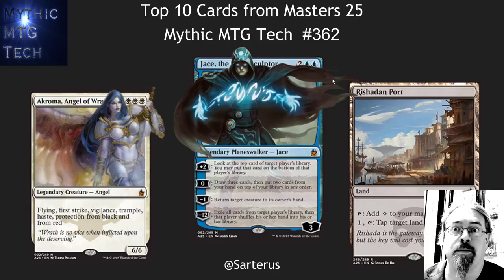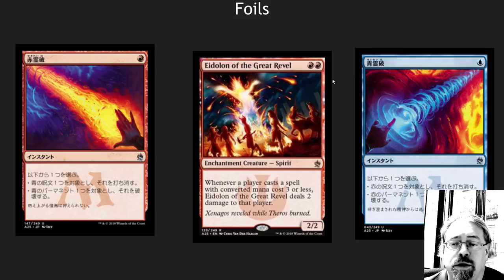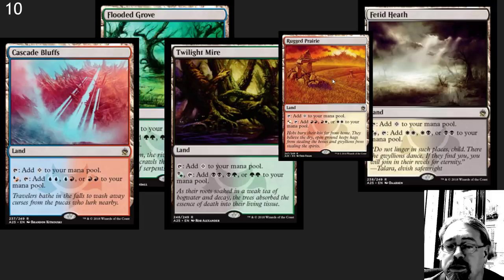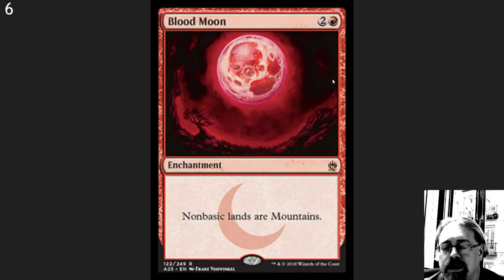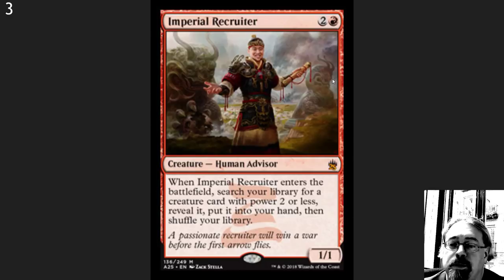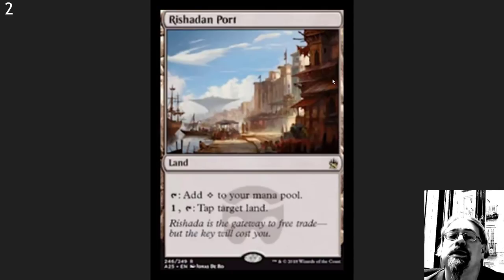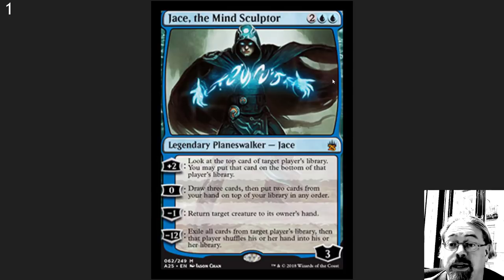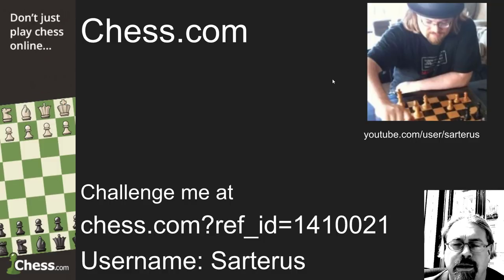Top 10 Masters 25 Cards - Mythic MTG Tech #362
The best of Masters 25!

10 Filter lands
9 Phyrexian Obliterator
8 Azusa, Lost but Seeking
7 Vendilion Clique
6 Blood Moon
5 Chalice of the Void
4 Ensnaring Bridge
3 Watch
2 the
1 Video